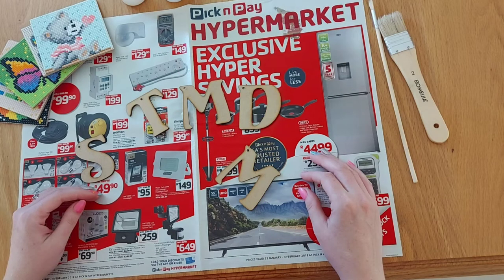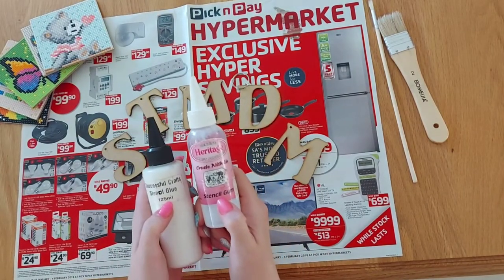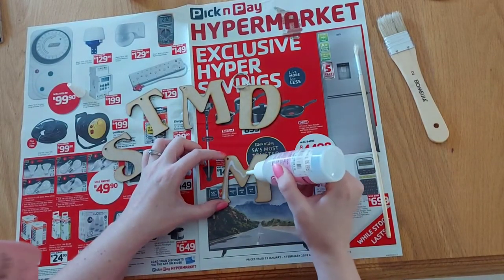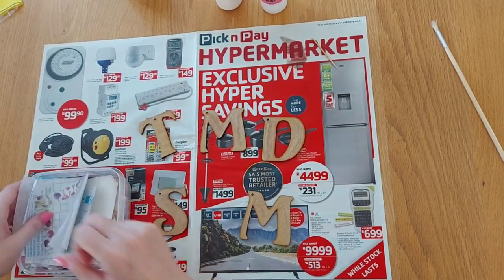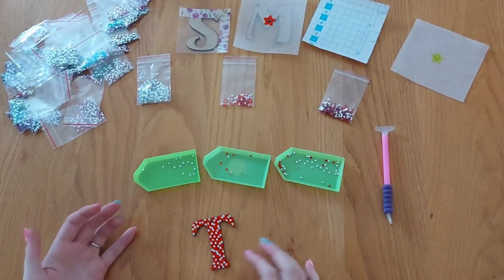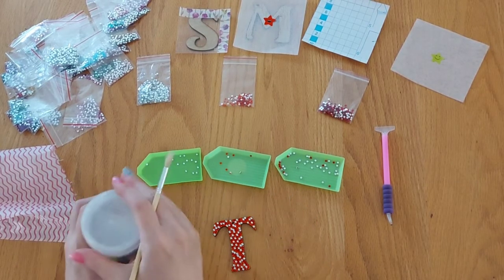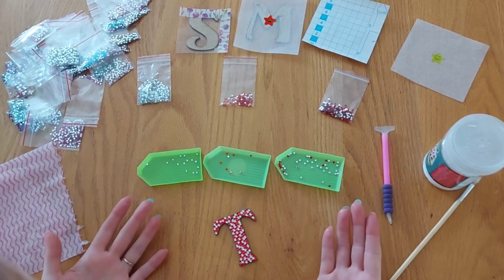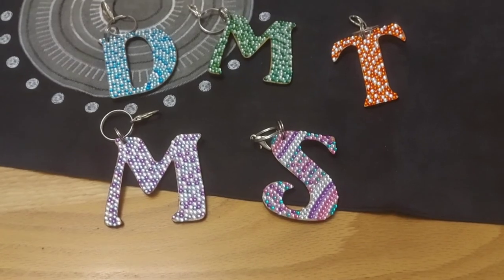Beginner's DIY - Keychain with leftover Diamond Painting Drills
In this video I show you how you can use your leftover Diamond Painting Drills to make some wooden alphabet keychains with added pazzaz.

I used leftover Rhinestone drills to make it even more sparkly, must this is not a must, use what you have and let your imagination go wild.

Things you will need for this project:
A piece of wood cut into of the letter you require (you can get this as some arts n crafts stores. usually where they have crafts for decopage)
some stencil glue/gum
a paintbrush
a drill to cut a small hole to fit the keyring
a piece of leftover cover paper from a previous diamond painting (or even a piece of glad baking paper will do)
leftover drills in colors you want to use
your diamond painting tools
modge podge
a damp clothe
a key ring

I really hope you enjoy this little quick project. I know I did. They come in really handy for a quick and easy gift for a loved one  or for a teacher's gift and the end of the year, which is precisely where we are at  right now at this time of year.

Have a lovely dotty day...